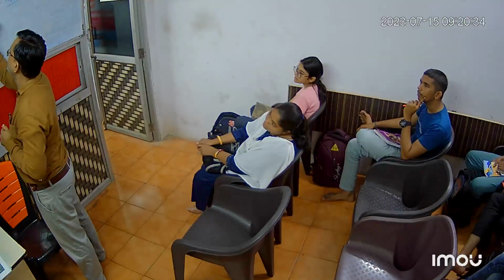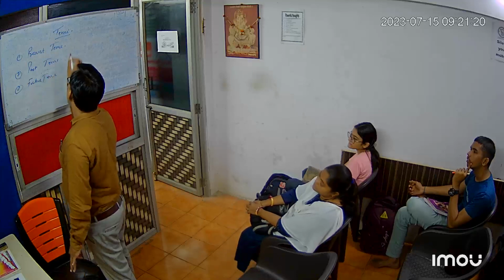Live Presentation At Perfect spoken english